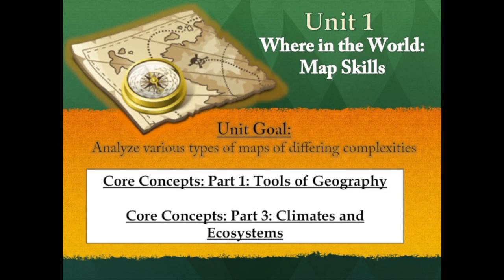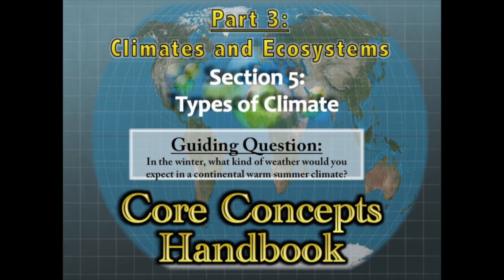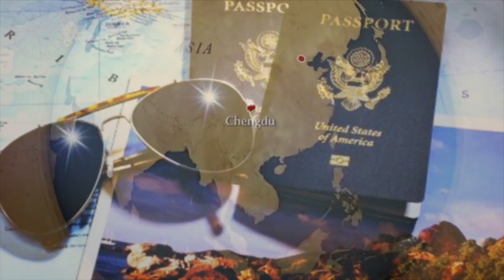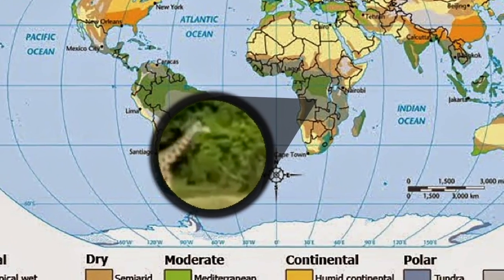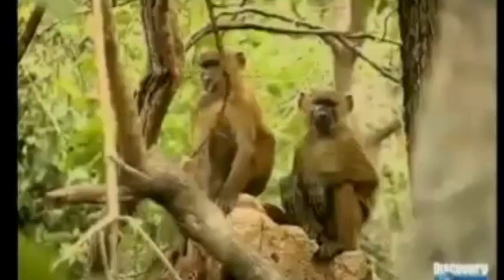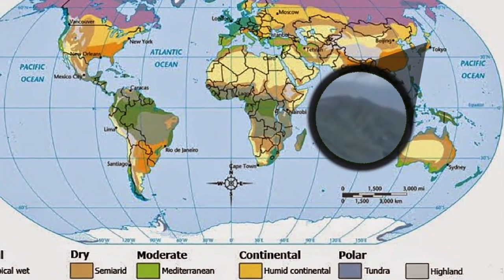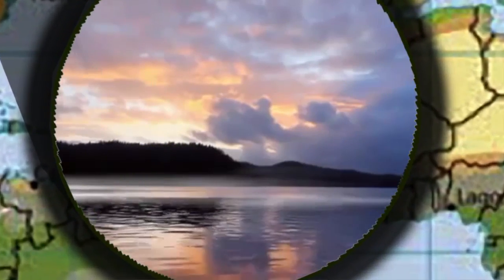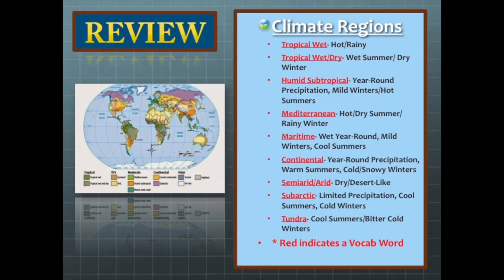7TH: 3.5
This video covers each of the Climate Regions around the globe